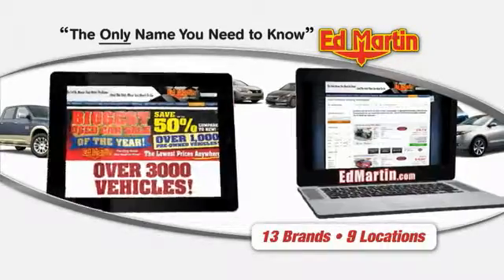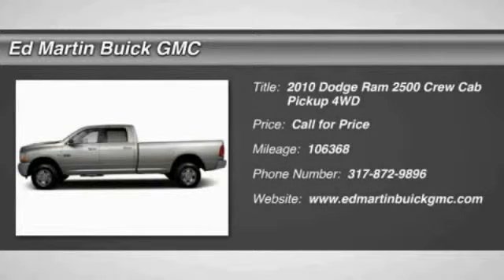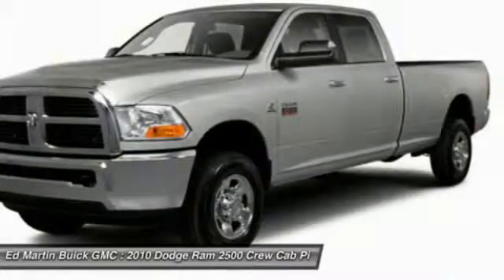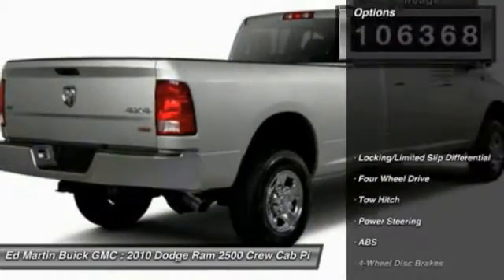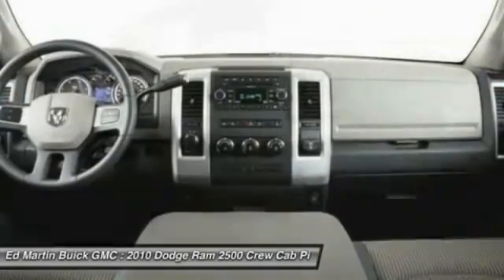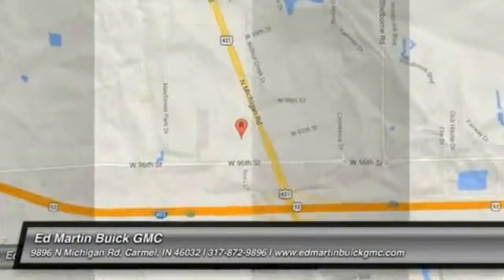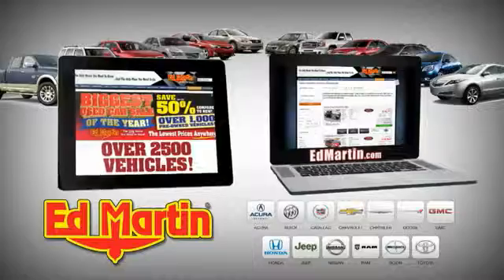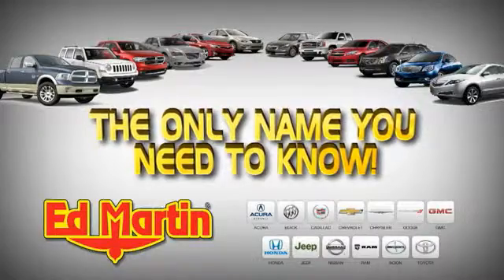2010 Dodge Ram 2500 5P5046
2010 DODGE RAM 2500 Carmel, IN
Stock# 5P5046

Ed Martin... The Only Name You Need To Know! Want to stretch your purchasing power? Well take a look at this trusty 2010 Dodge Ram 2500. It is nicely equipped with features such as 4WD. This truck will take you where you need to go every time...all you have to do is steer! Motor Trend awarded the Ram 2500 its 2010 Truck of the Year! New Car Test Drive said it  ...brings a level of refinement that is long-term more significant than the sheetmetal it's wrapped up in. Proven drivelines and components, realistic hauling and towing ratings and performance, and a broad-based set of configurations and amenities will provide the right combo for your work truck, horse-hauler or recreational tow vehicle...  Ed Martin... The Only Name You Need To Know!